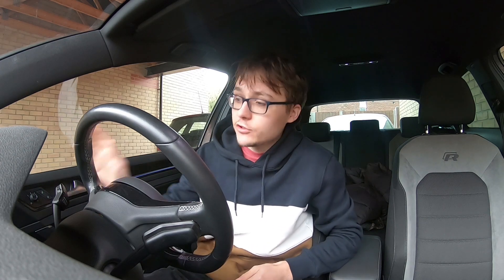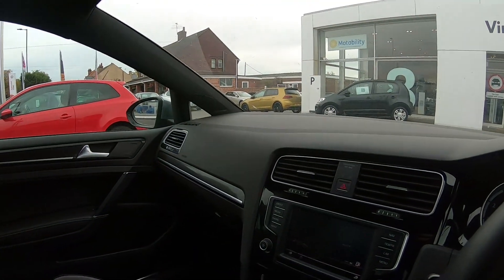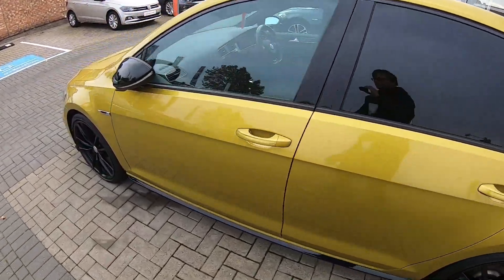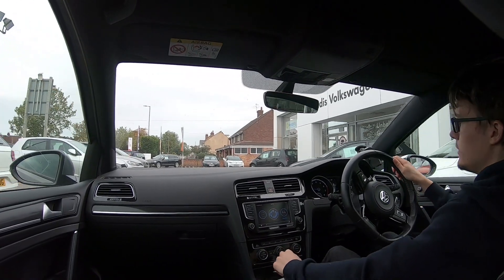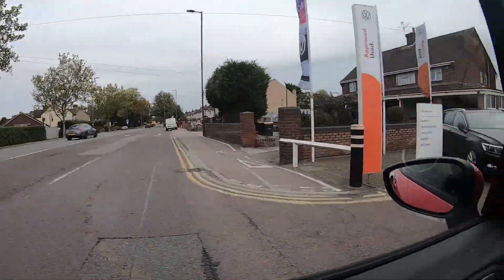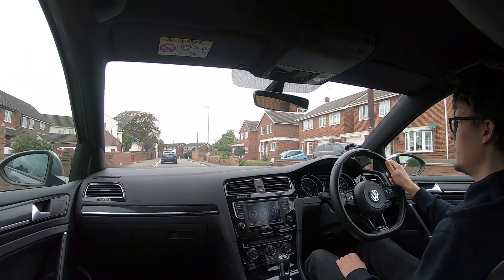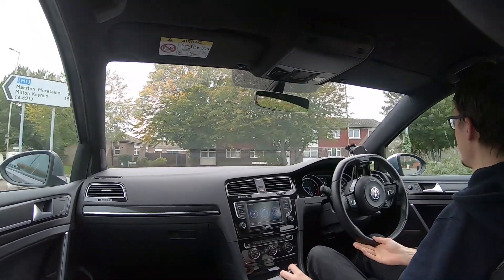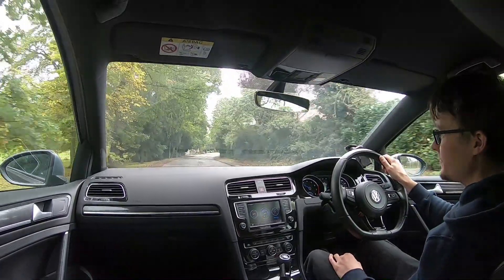Back At My VW Main Dealer With My Mk7 Golf R!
Back At My VW Main Dealer With My Mk7 Golf R. this video will go through why it is back this time along with exploring the new vehicles available at VW like the Mk8 and the ID3!

Sam